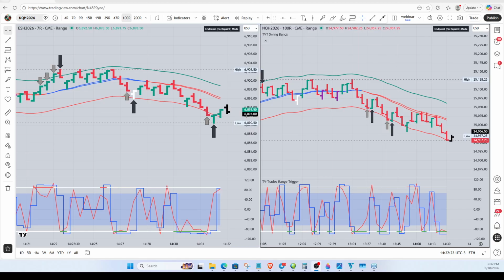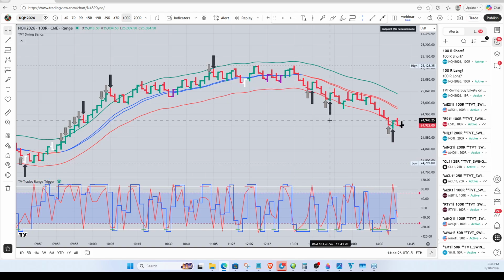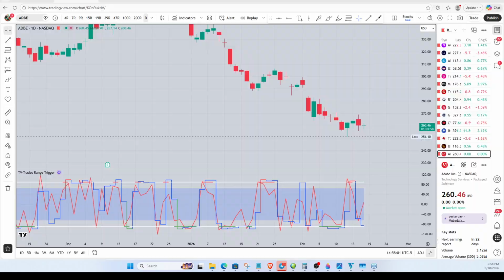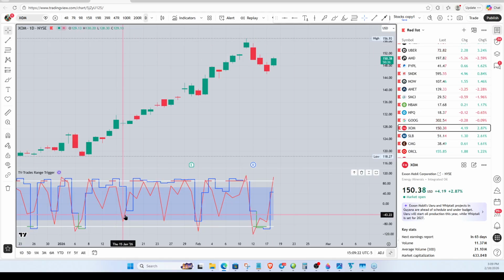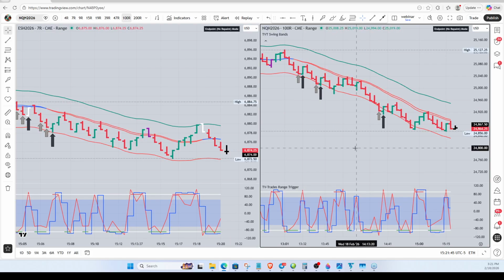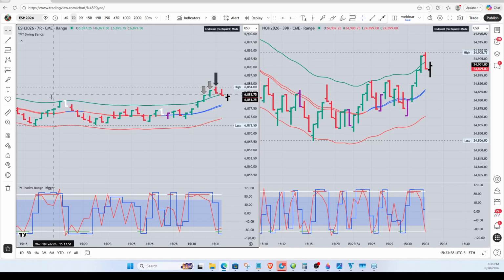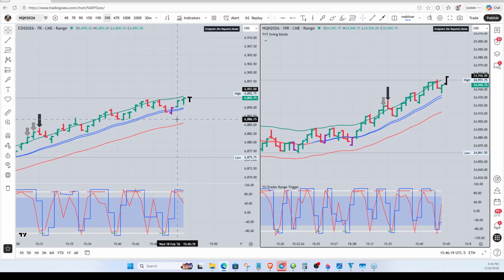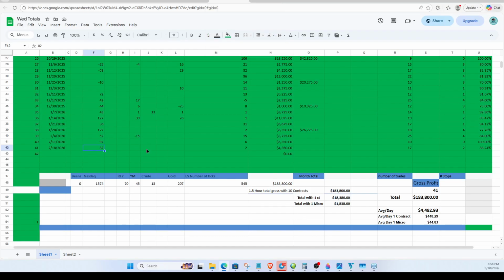End-of-Day Options Trades with Synthetic Divergence (18 Trades, +$5,050)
In today’s session, we break down how we use Synthetic Divergence to find end-of-day options trade opportunities — and just as important, how it helps us identify the trades you should avoid versus the ones you should take with confidence.

We also show how to set up Synthetic Divergence alerts on a 100 range chart.

Today’s results:

18 trades

2 stops

88% wins

+$5,050 profit

+$18,450 (1 contract)

+$1,845 (1 micro)